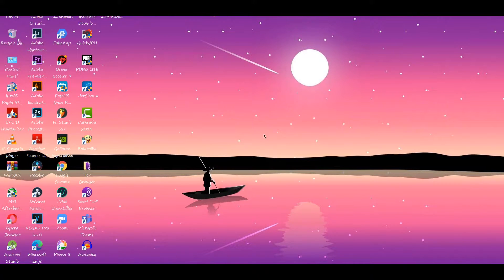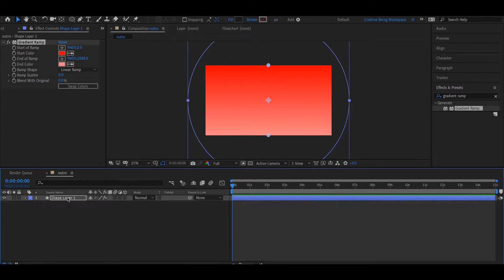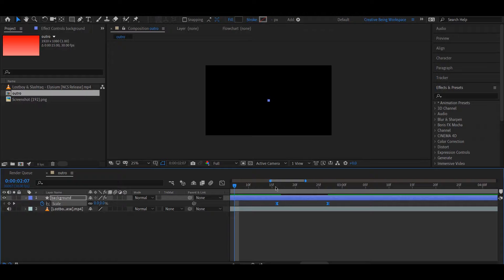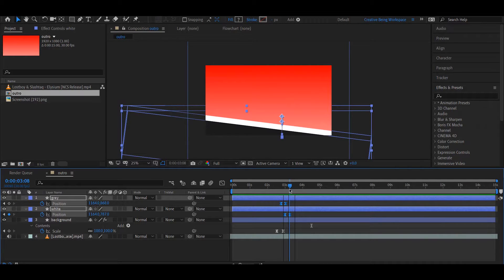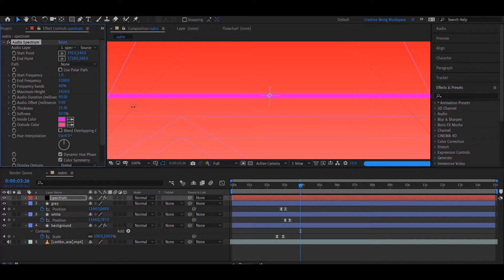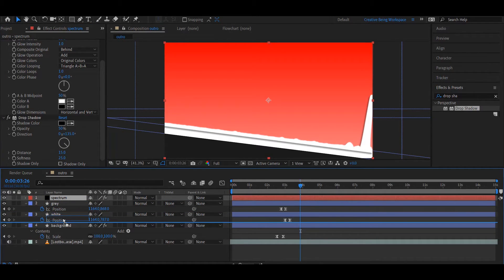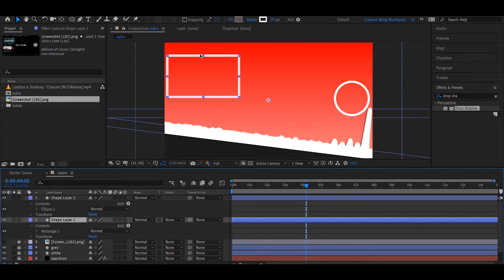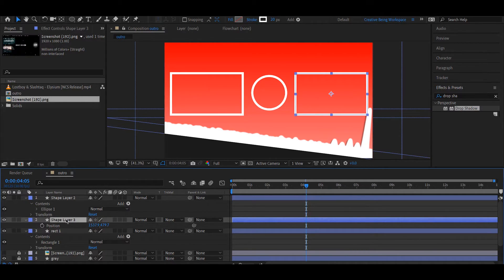How To Make Custom YouTube Outro | After Effects Tutorial | Free Template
Hey Guys. Welcome back to Creative Being youtube channel. Today, in this tutorial we will go through some simple methods for making a custom youtube outro animation in after effects. This tutorial is gonna very easy to follow and at the end you can create your own custom outro animation for after effects without any problem. 👍
We all know the importance of a custom endscreen or outro for an youtuber. It shows the personality and dedication of the fellow person towards his work. You can download the custom youtube outro animation template.

Editing Equipment: 💡
Asus TUF FX504GD💻
Adobe After Effects CC 2020🈸